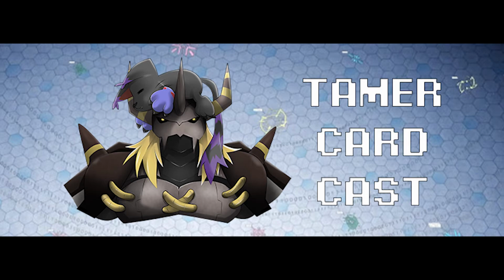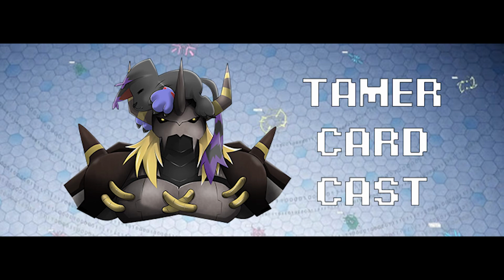Tamer Card Cast #3 - BT01 Common to Rare Analysis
In our third episode we discuss BT01's Commons to Rares, and continue our speculation with what is to come with BT02!

More importantly here are Black Content Creators we believe deserve your attention during these trying times.